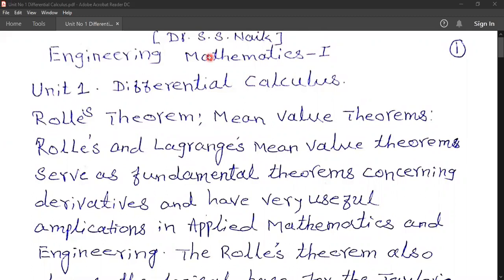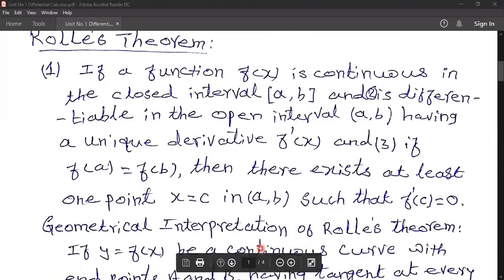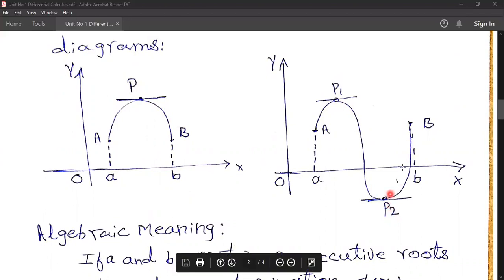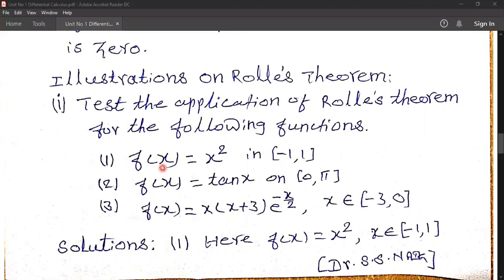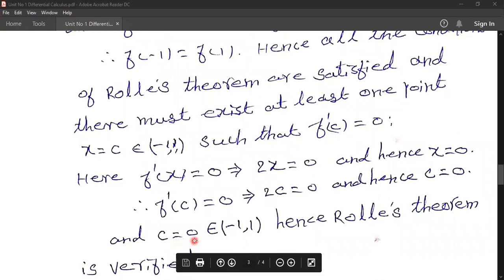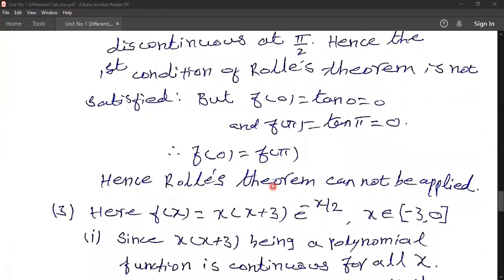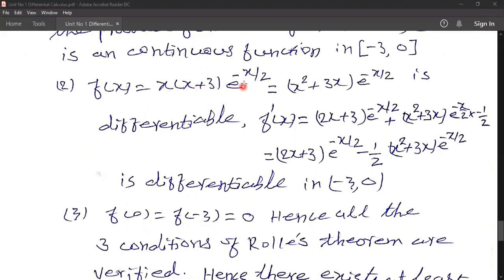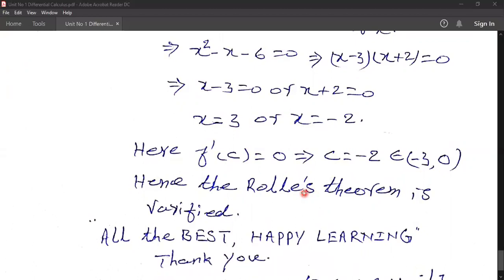Unit No - 1 Differential calculus (Rolle's Theorem and it's illustrations)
This video comprises of Rolle's Theorem and it's illustrations.